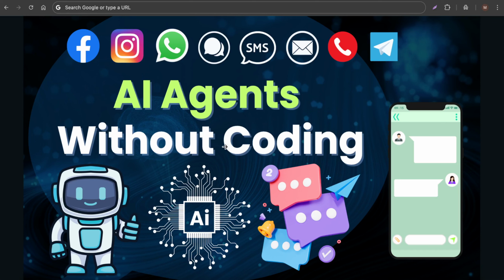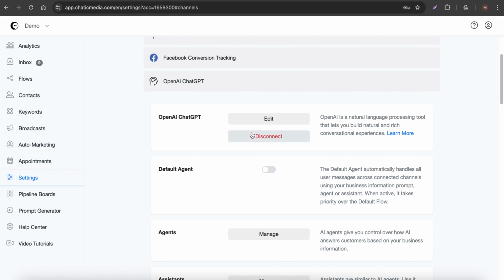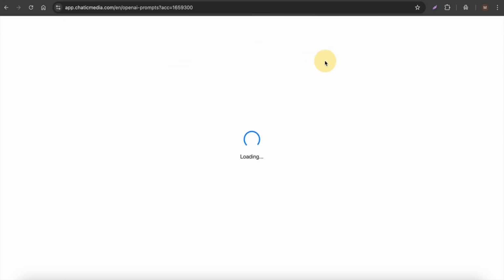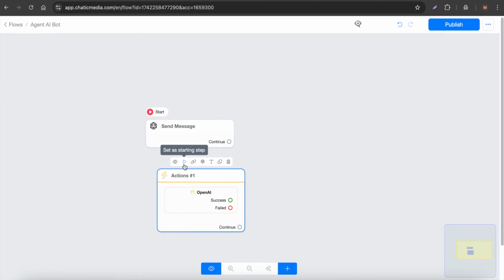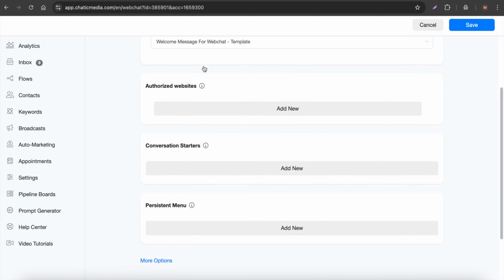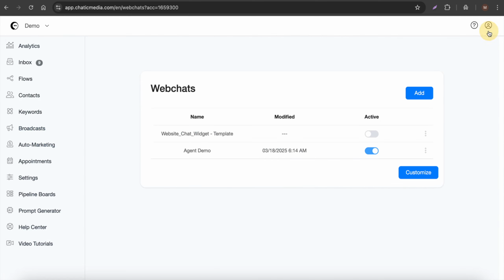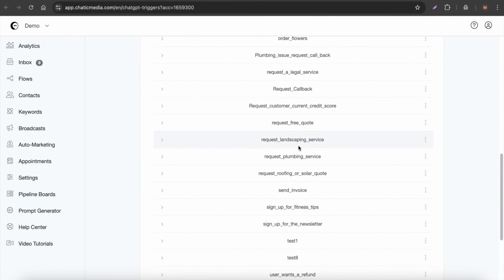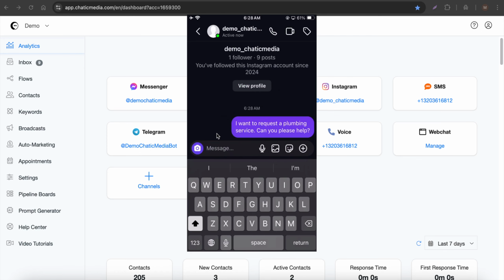How to Build AI ChatBot with Custom Knowledge Base in 10 mins No n8n Required (No Code)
Create powerful AI agents without writing a single line of code and turn them into profitable digital products. Learn to design, deploy, and market custom AI solutions that solve real problems for specific industries or niches.

🚀 Want to build your omni-channel AI chatbot automations for your business? Get access to 30+ free chatbot templates and our beginner-friendly AI Chatbot Mastery course